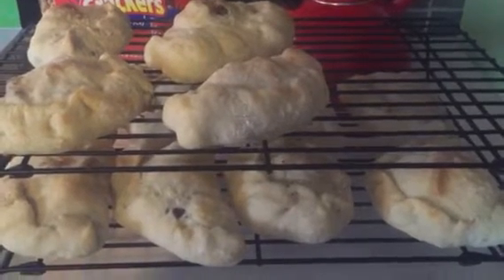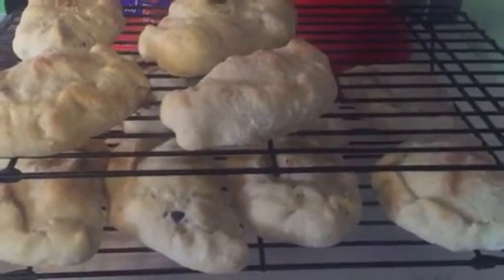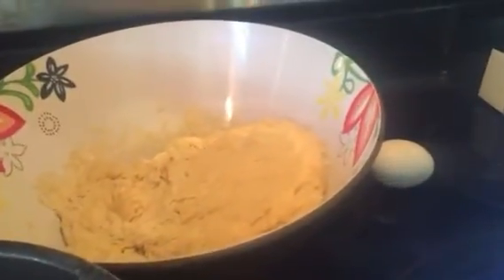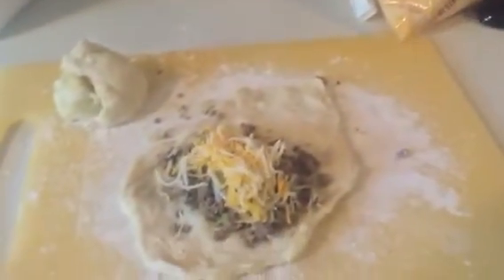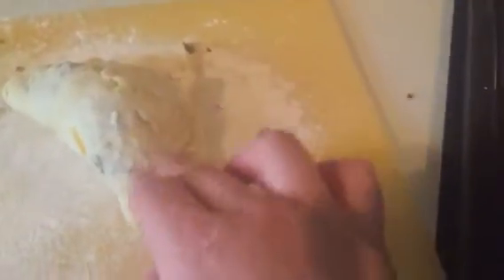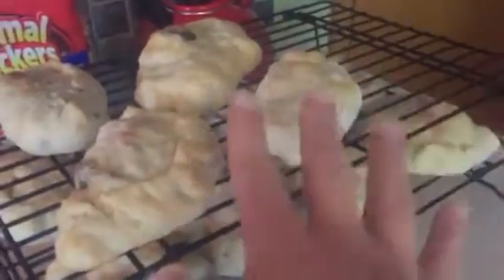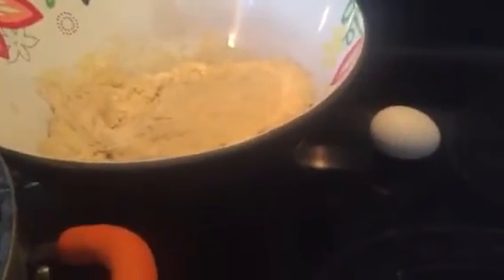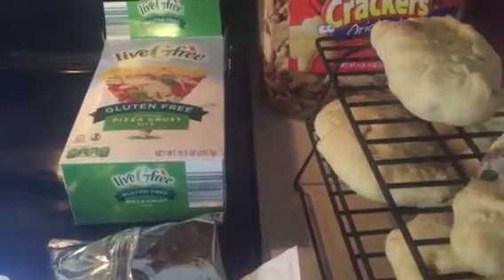Homemade Runza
I grew up on Runzas and love making them for our family and friends now! Here is my easy recipe for you to try!